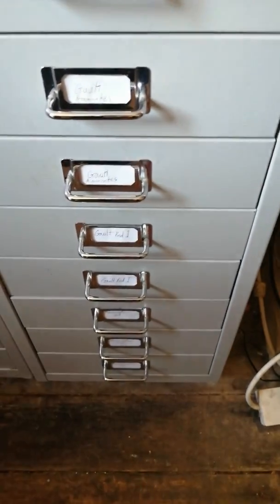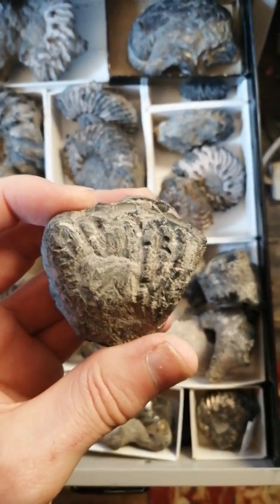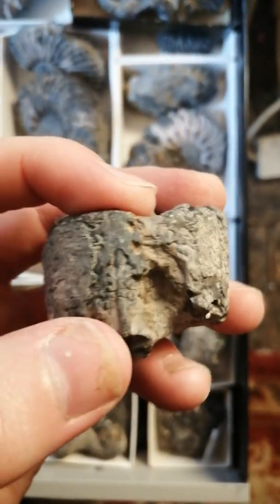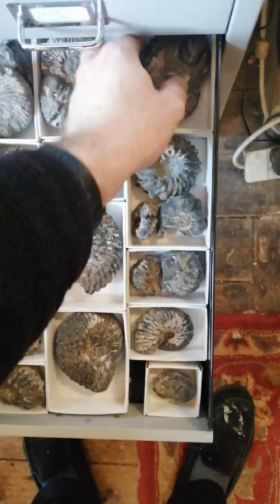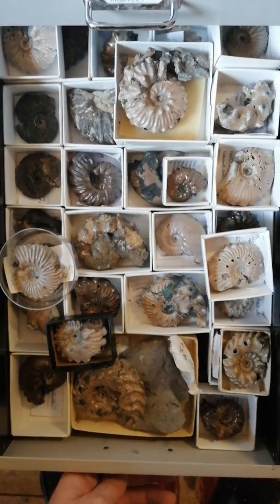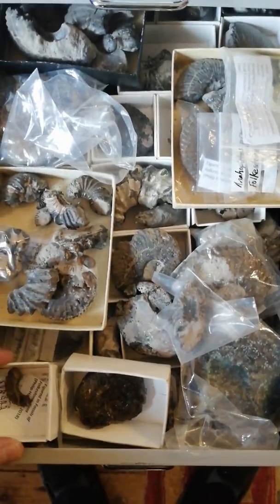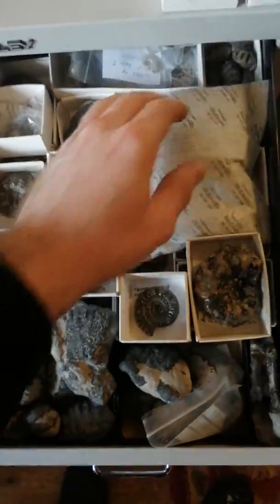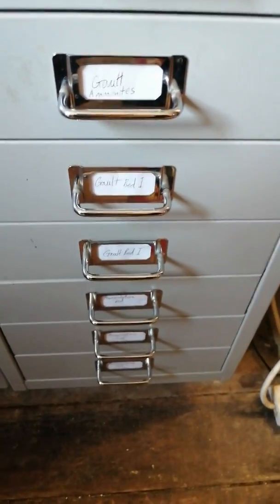Outtake from The fossil cabinet episode 2 - Gault Ammonites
A look at my Cretaceous Gault ammonite collection.

Because I could not get this embedded into a video version similar to episode one I have posted it separately.